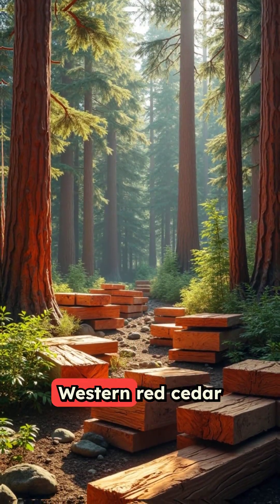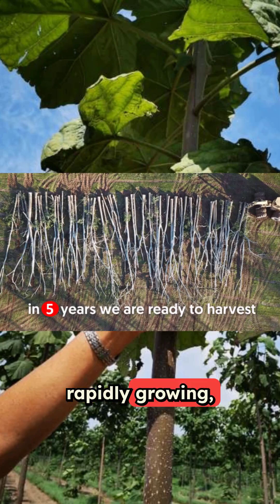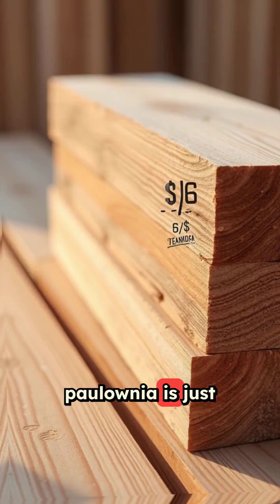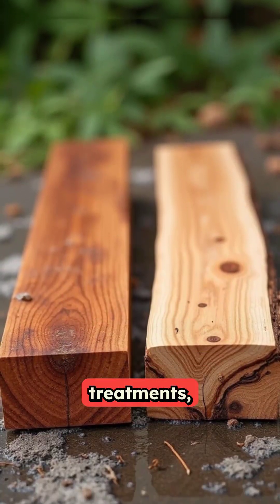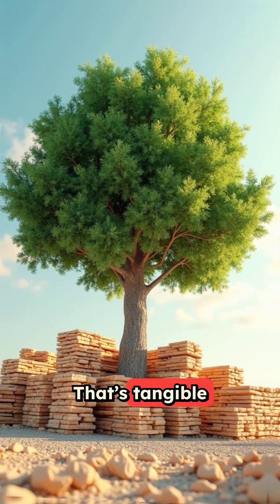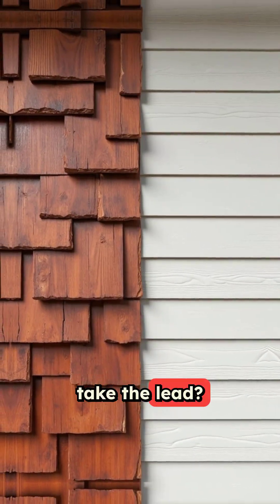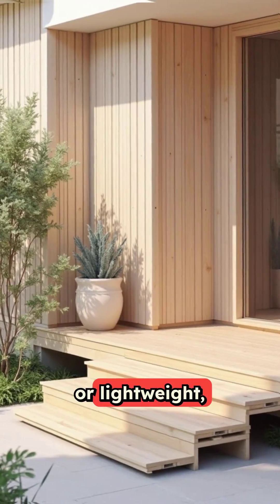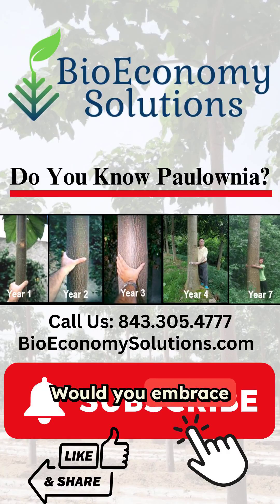USA Paulownia The Sustainable Cedar Alternative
Replace Oregon with Paulonia? Yes, a simple rule is, use paulownia anywhere you could/would use Western Red Cedar.

👉 Interested in Growing Paulownia? A step-by-step guide with EVERYTHING you need to get started with Paulownia farming.

Did you know that fast-growing Paulownia trees are being planted worldwide for their eco-friendly benefits? From reforestation projects to sustainable timber, these "miracle trees" are making a difference. Discover how Paulownias are helping the planet—one tree at a time! 🌱✨

What You Will Learn:
Paulownia trees are renowned for their remarkable ability to address and even reverse several negative environmental factors.
This will show you some key ecological benefits paulownia trees provide:

- Soil Restoration & Erosion Control
- Carbon Sequestration (Fights Climate Change)
- Phytoremediation (Cleans Polluted Soil & Water)
- Biodiversity Support
- Reduces Deforestation Pressure
- Fast Growth
- Where to purchase non-invasive paulownia hybrid tree saplings

If you're interested in paulownia, want to grow or currently growing, this information is for you.

♻️ Repost this to help your network
👉 Follow BioEconomy Solutions for more

👉Paulownia trees absorb 10X more CO2 than oak. Want to monetize yours?